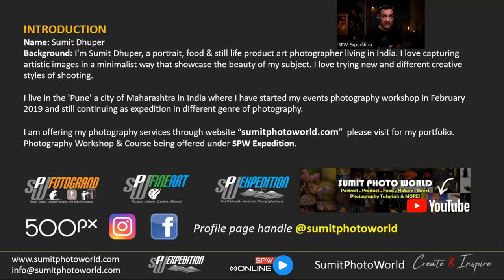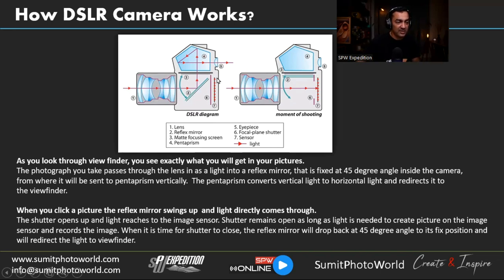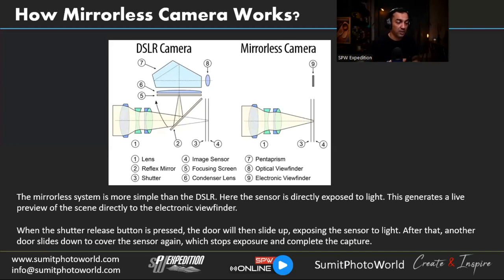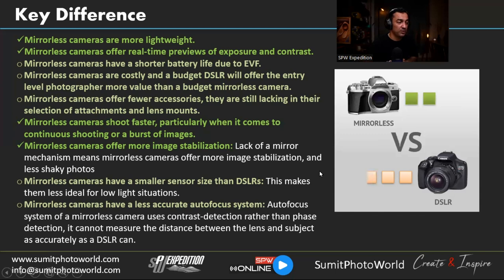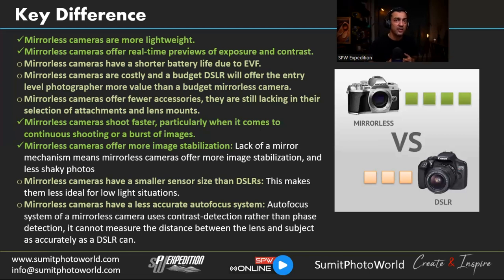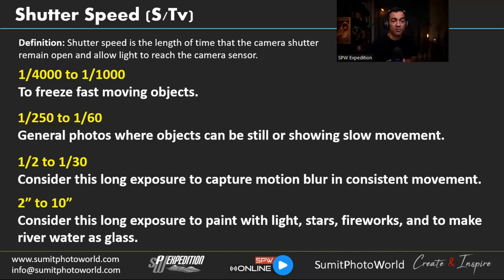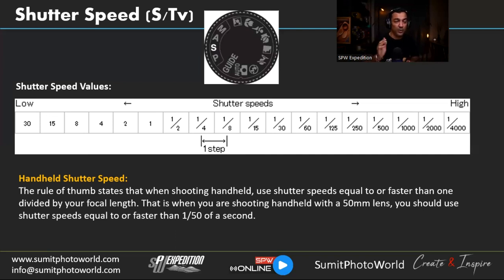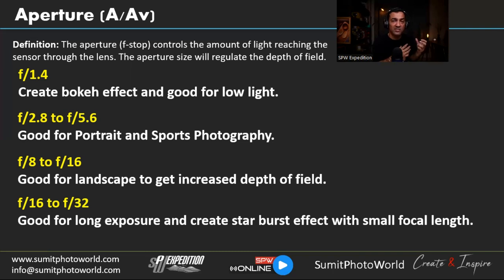BASIC PHOTOGRAPHY INTRODUCTION | SPW Online Workshop 33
This is a certificate course: You just need to complete this video training and submit your feedback to get e-certificate on your email.

SPW Online is part of e-learning initiative by SPW Expedition and under this program we keep schedule photography workshop online webinar events.

You may like to improve your Photography Skills? This is introductory session will make you better understand your DSLR Camera. This is your opportunity to know more about your camera and how camera settings with knowledge of a selected composition technique make your images speak. Use the concepts and tips from this workshop to elevate your Photography Skills and reach Next Level.

This is your opportunity for learning about camera settings and composition styles with a professional photographer.

Ultimately, the most important thing about any of the workshops is that 'it is fun and that you enjoy it'.

You will learn on this workshop:
0:00 - Introduction
04:22 - How DSLR and Mirrorless Camera works, Benefits & Key Difference
16:47 - Understand Exposure Triangle
Shutter Speed (S/Tv)
Aperture (A/Av)
ISO Sensitivity
37:12 - CAM SIMULATOR (Practical demonstration of exposure triangle)
39:48 - Composition Technique: Line and Point
42:34 - Special Photo Walk & Online Course
43:15 - Outdoor Photography Workshop
43:44 - Special Designed Online Workshop
45:13 - Photo-Editing Online Workshop
46:12 - Advanced Photography Workshop
47:11 - Portfolio Building Events
48:05 - Discussion during Q&A Session
Q-1: How's the legal scene regarding Street photography?
Q-2: What mode would you recommend for a beginner coming from Auto mode? Shutter priority vs Aperture
Q-3: Which would be the best camera for beginners?

Happy Learning and Stay Safe!

Here at SPW Expedition we conduct Photography events where we collaborate with photographers and learn skills to create frames as professionals.

We do the following:
*Special Photowalk & Workshop
*Online Photography Course
*Outdoor Photography Workshop
*Photography Tours in India
*Advanced Photography Workshop
*Junior Photographer Workshop

Regards,
SPW Expedition